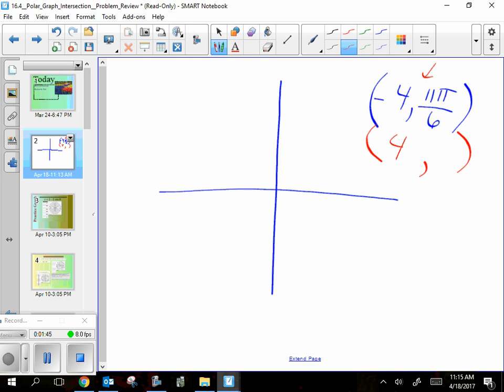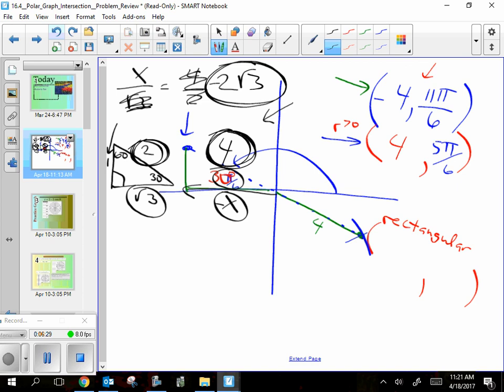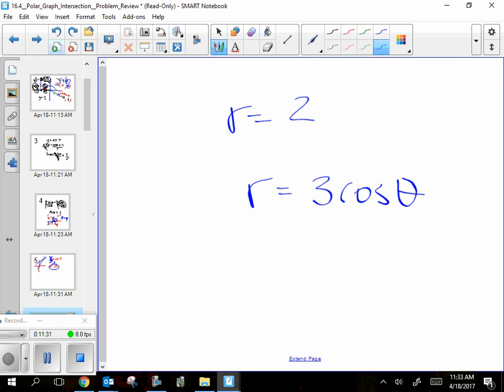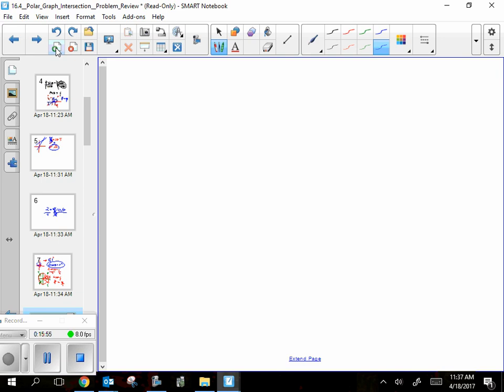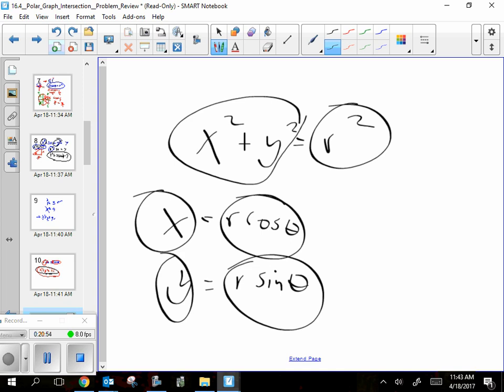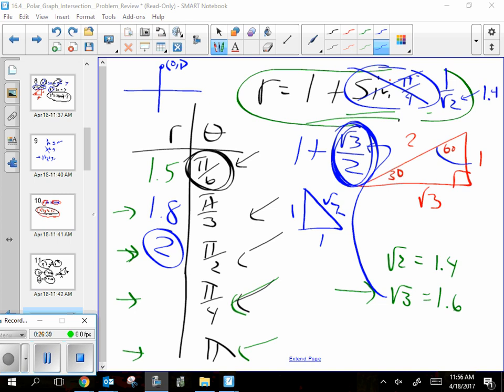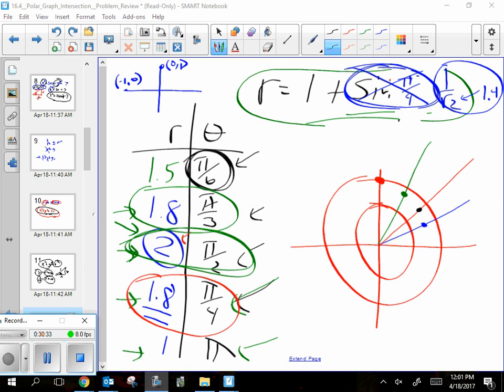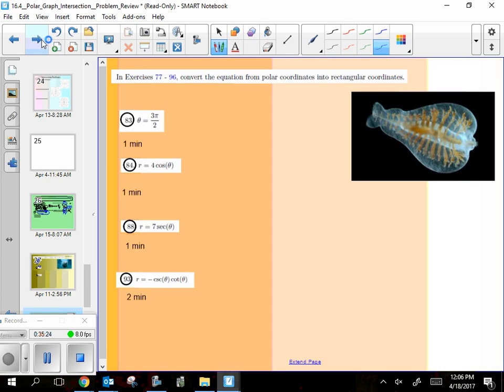April18 HPC Review for Polar Test day 1